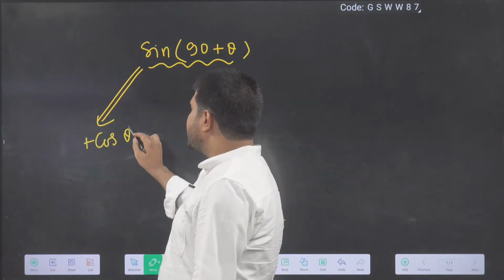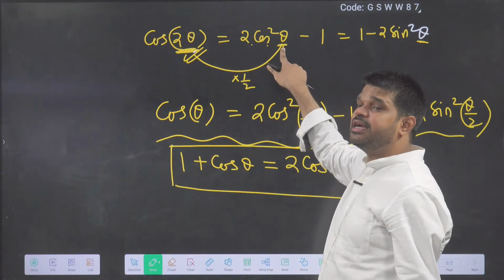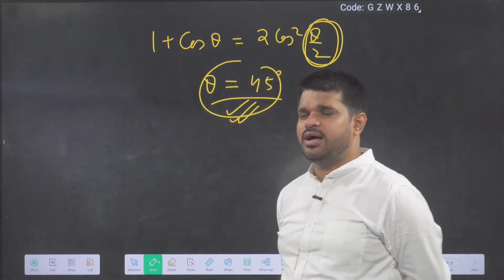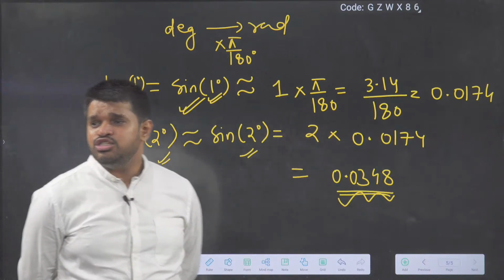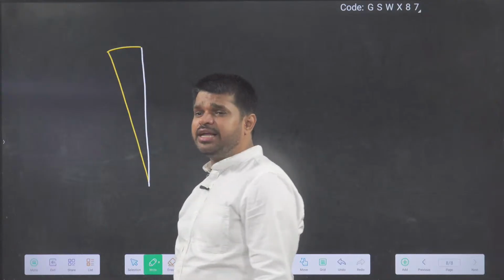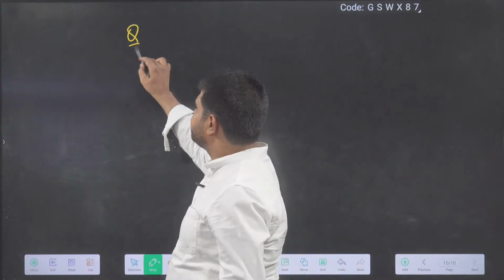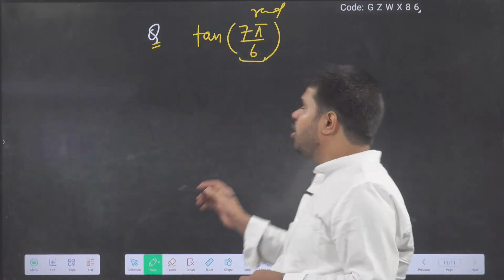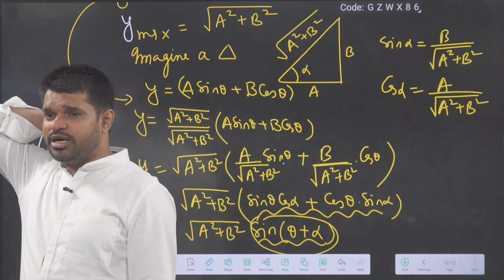SRI GOSALITES | GIFT CLASS IN -2025 | PHYSICS CLASS-19